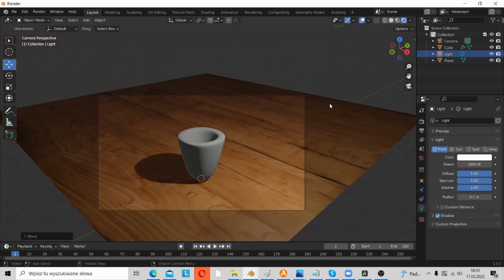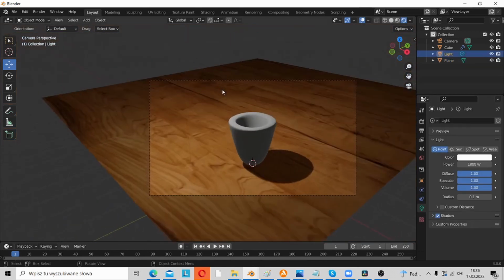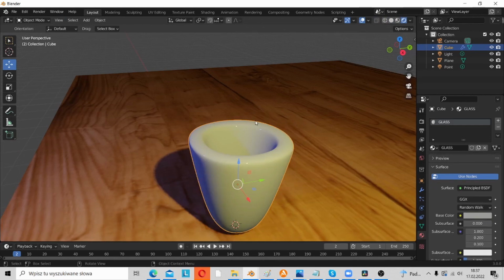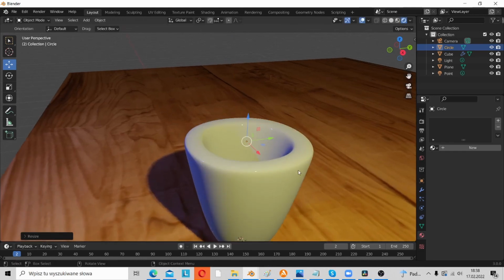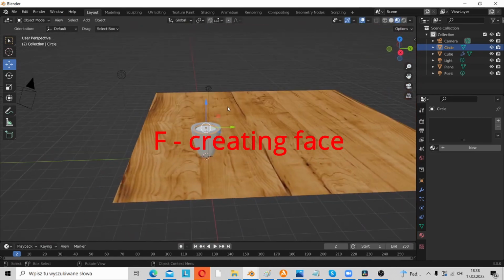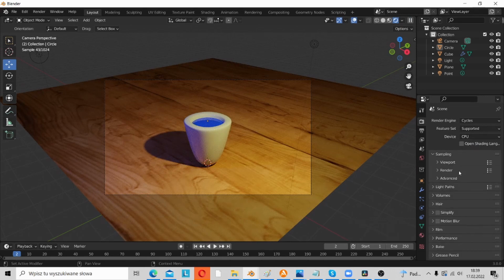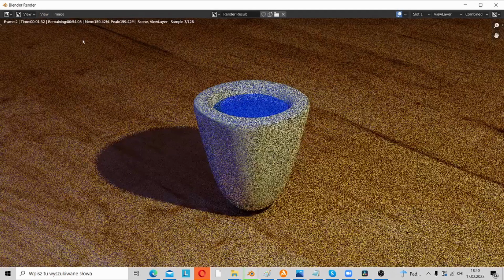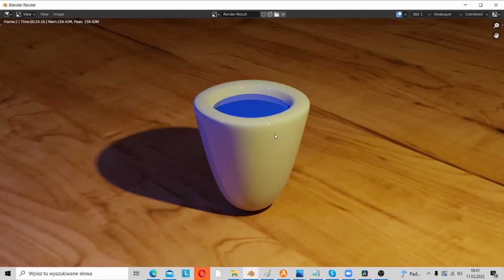Blender Tutorial Level 1 Part 3 (Beginer) (Rendering)